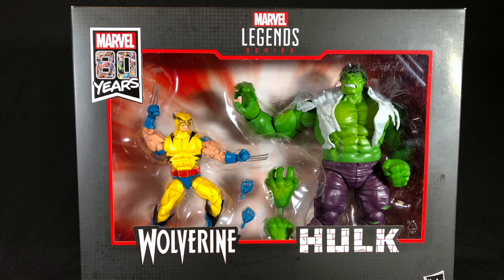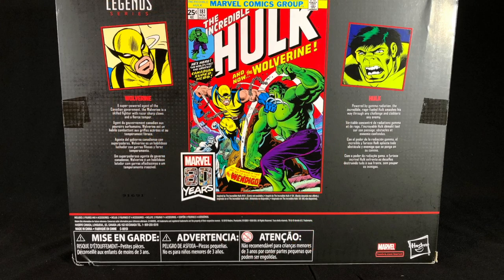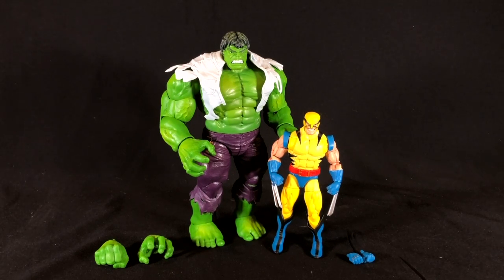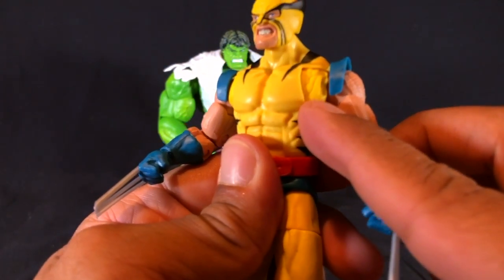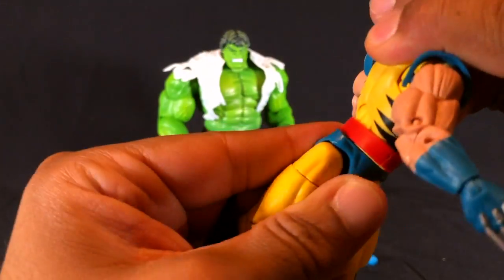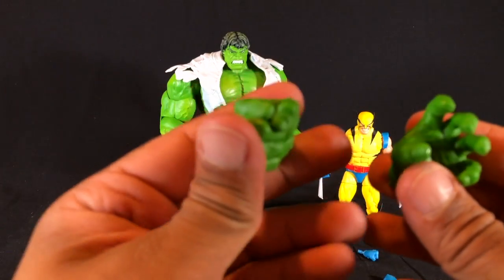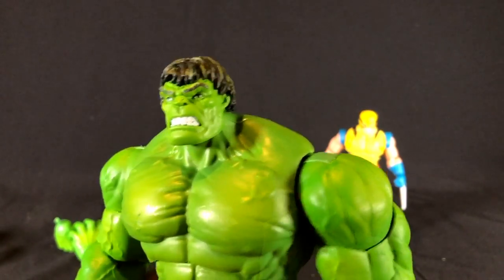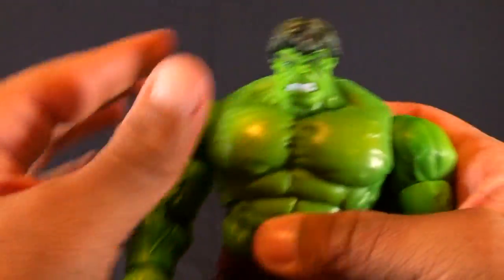Unboxing Hasbro's 80th Anniversary 6" Marvel Legends Wolverine vs The Incredible Hulk 2 Pack